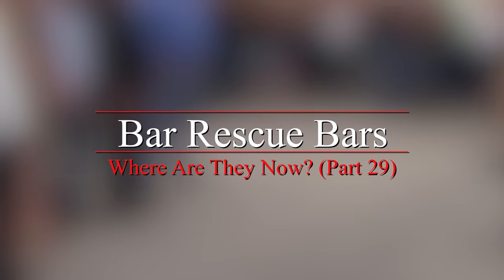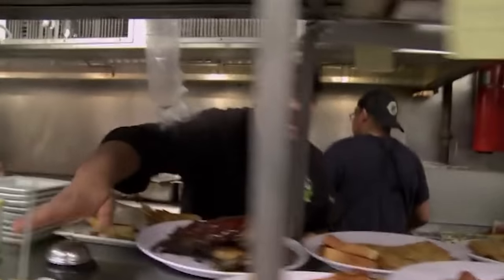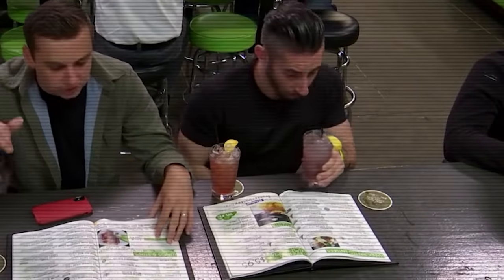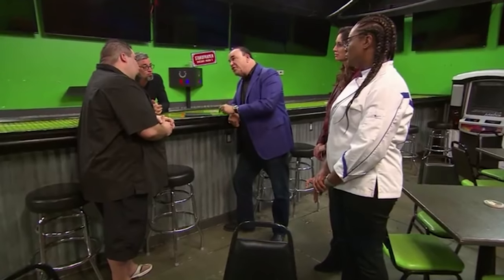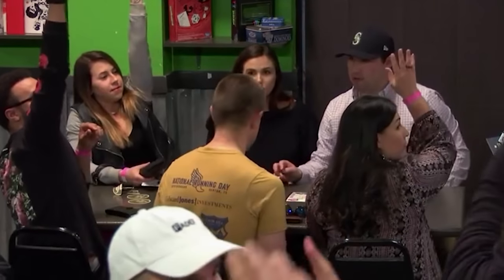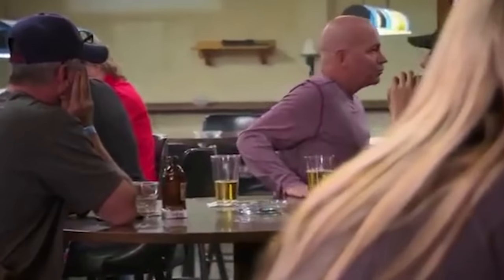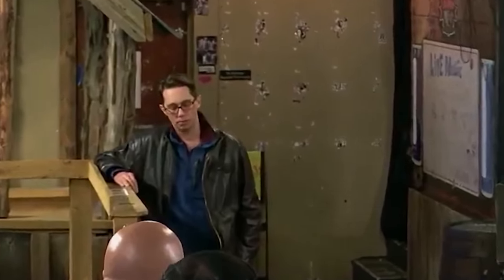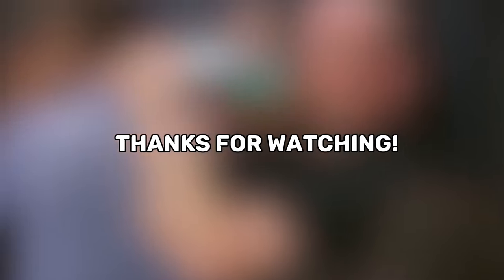Bar Rescue Bars | Where Are They Now Part 29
Have you ever watched Bar Rescue and wondered if the bar they rescued is still open? Jon Taffer puts alot of work into the bars he rescues. He provides the staff with proper training, creates a new menu, and often does a full renovation and makeover. But even with all that, not all of the owners appreciate the work Taffer has put into their business and many end up going back to their old ways.
So today we are going to go over some more bars featured on Bar Rescue and see where they are today.

Featured Bars:
Drunken Donkey Bar and Grill
Harbor Point Bar and Grill
Whiskey Girl Saloon

Checked out the 1st part to the series if you haven't seen it!